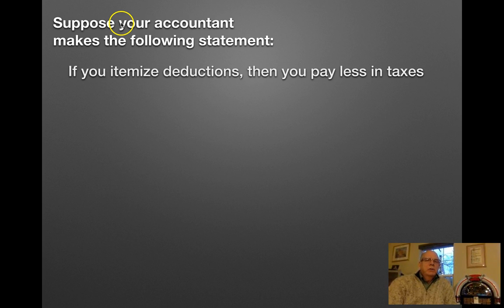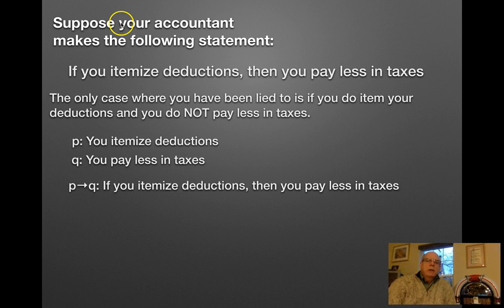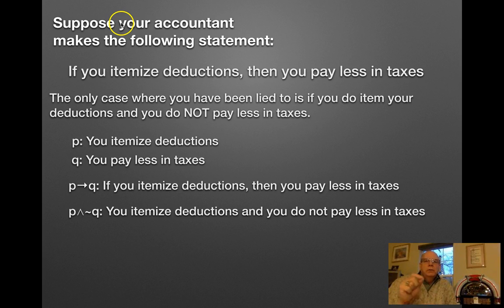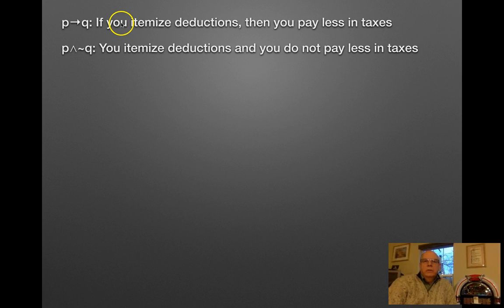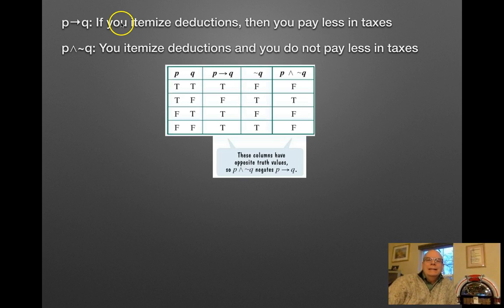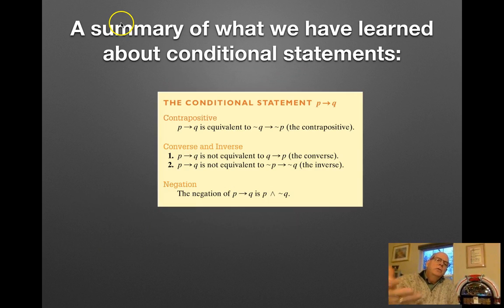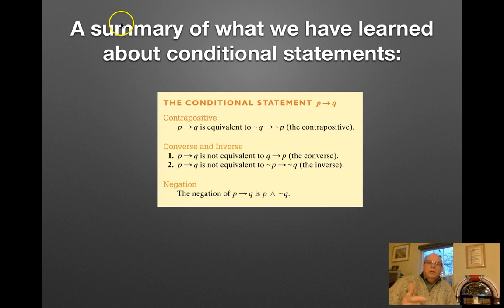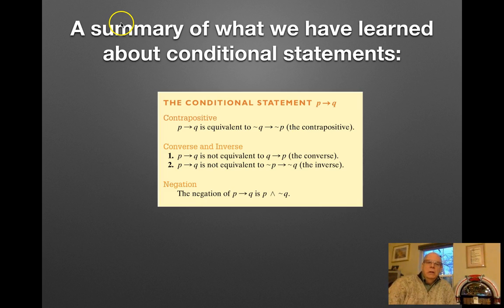3 6Negations of Conditionals